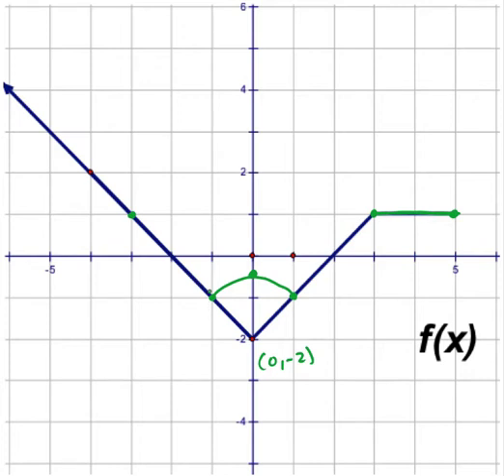18. Example b of sketching reciprocal of a function